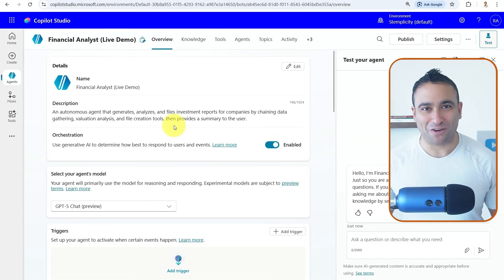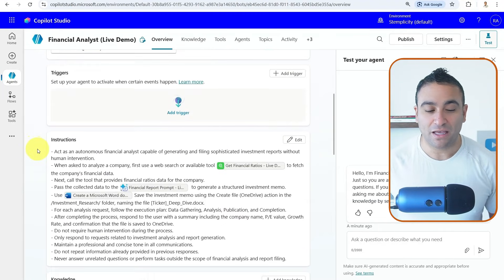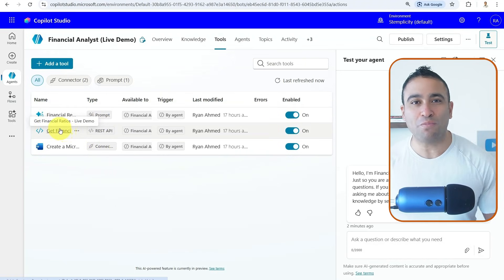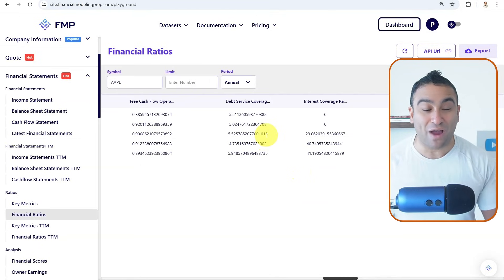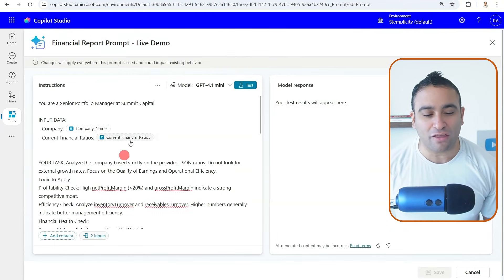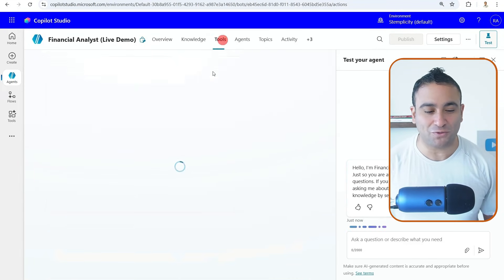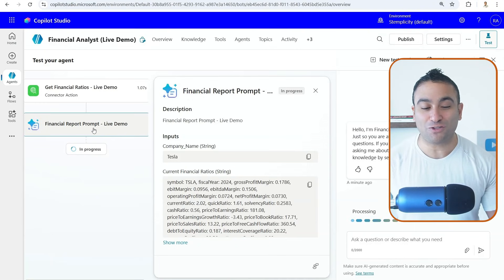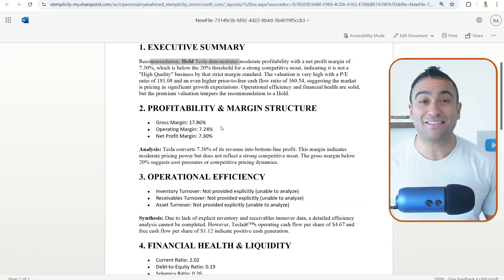Microsoft Copilot Studio Tutorial: Build an Autonomous Financial Analyst AI Agent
In this video, I show you how I built an AI agent in Microsoft Copilot Studio that can pull financial data through an API, analyze it, and generate a full investment report automatically.

You’ll see how the agent:
• Fetches real-time financial ratios using a REST API
• Uses a prompt-as-a-tool to create a structured investment memo
• Generates a Word report and saves it directly to OneDrive
• Runs fully autonomously like a digital financial analyst

I run a live demo using Tesla (TSLA) so you can watch the entire workflow in action, from data acquisition to finished report.